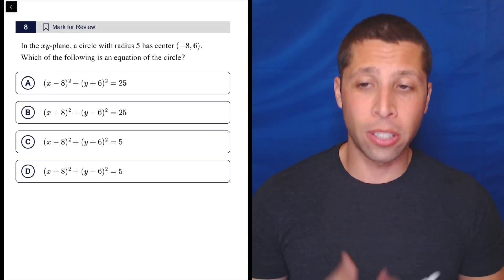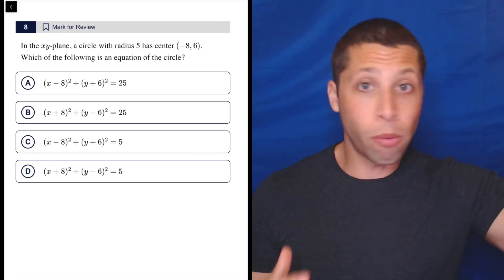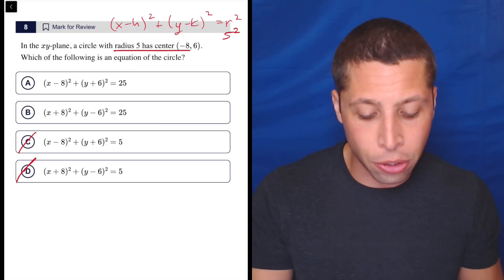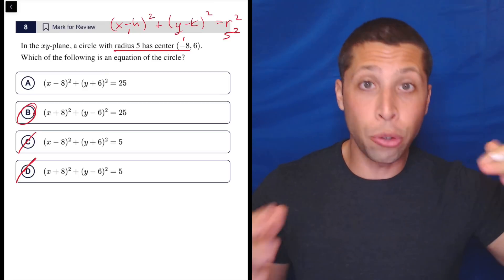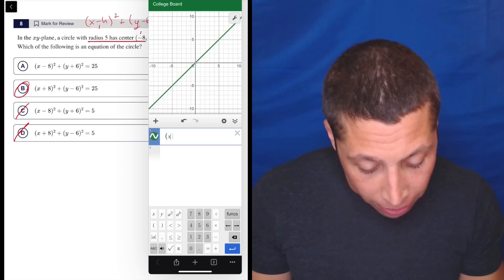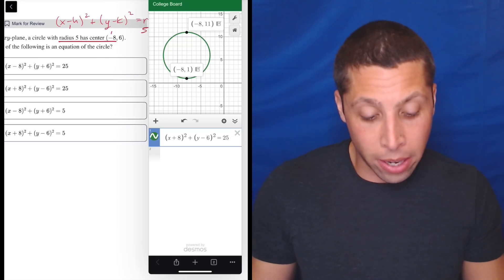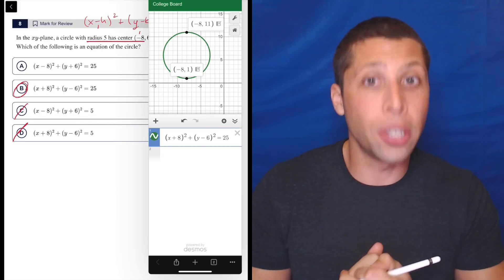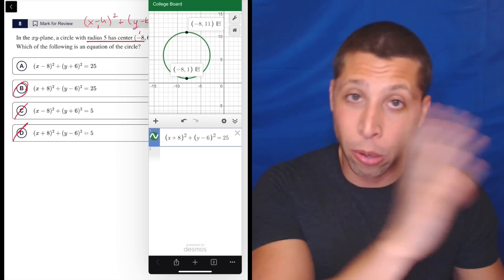Circle Equation Exercise, Qn. 8 (SAT Question Bank 856372ca)